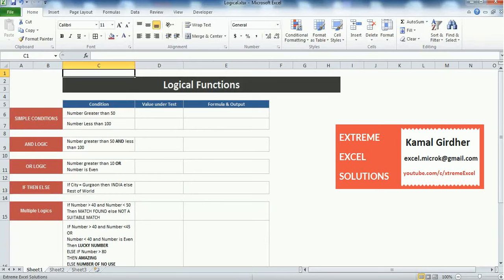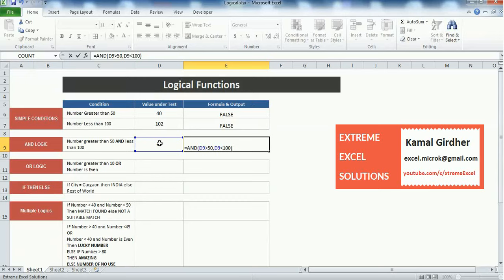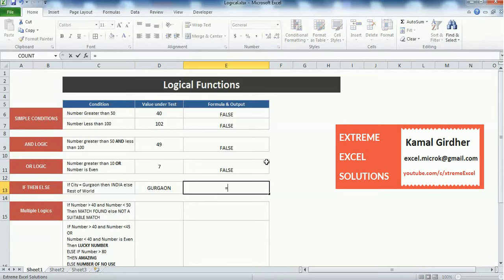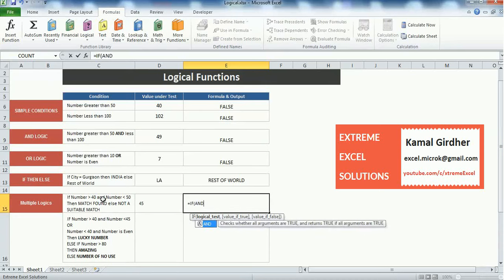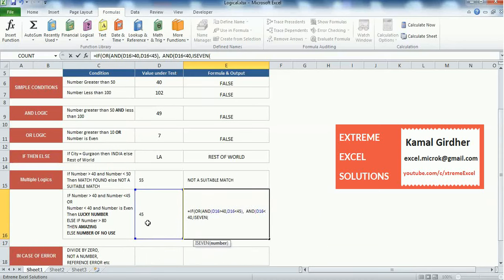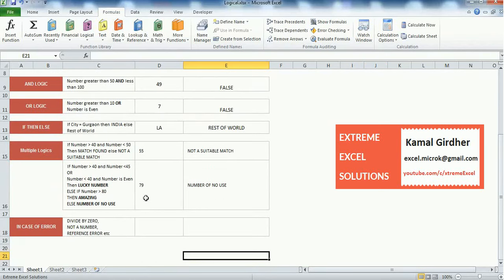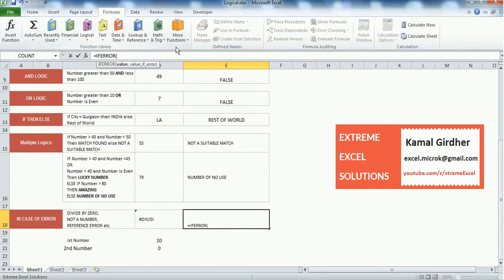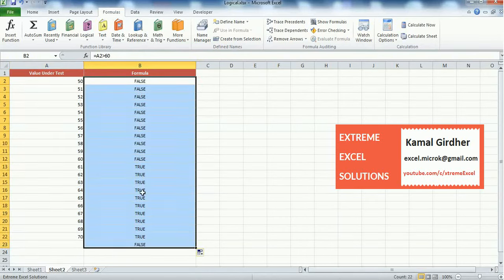Learn Excel Formula - Tutorial 1 - Logical Functions (For Beginners)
In this lecture Logical Functions are explained in detail. We have covered simple logical tests, AND function, OR function, IF THEN ELSE Function and IFERROR Function. We have also covered combination of multiple logical functions with few examples.